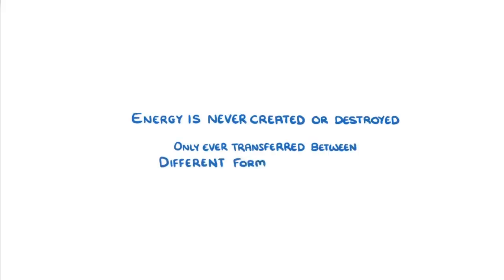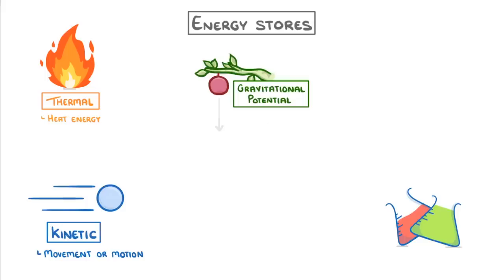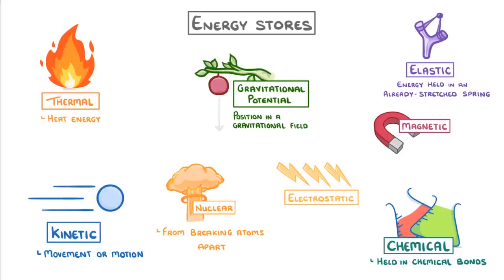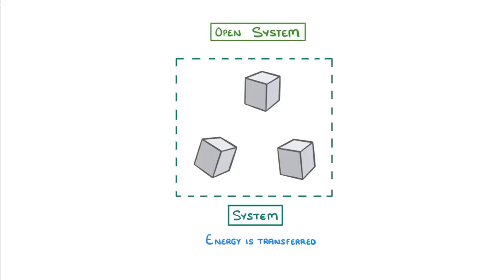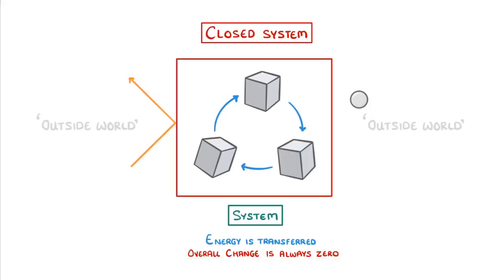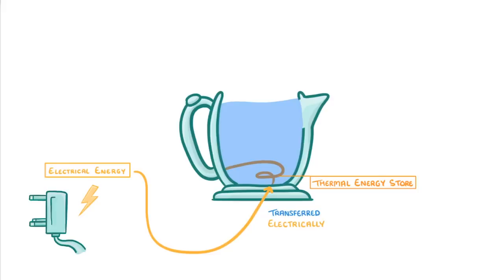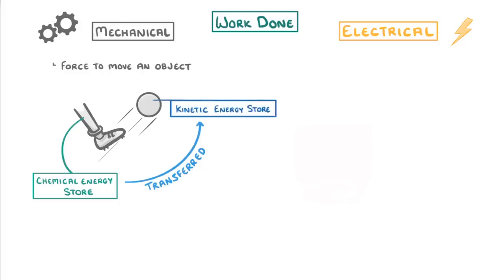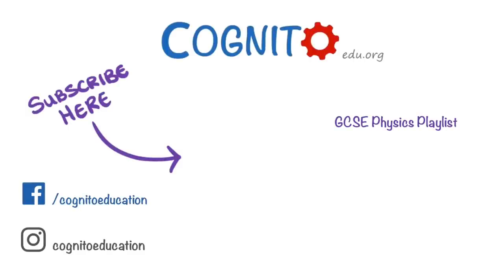GCSE Physics - Energy Stores, Transferring Energy & Work Done #1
In this video you'll learn:
- The 'conservation of energy principle'
- The different energy stores
- How energy is transferred between stores
- What we mean by 'work done'